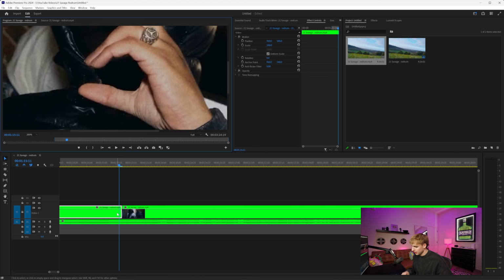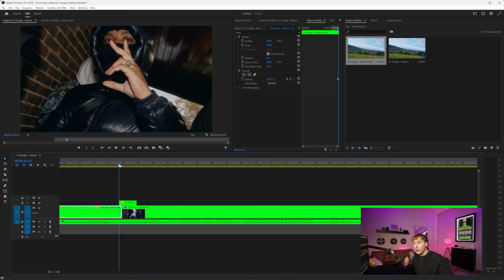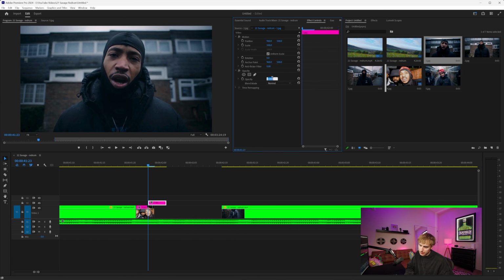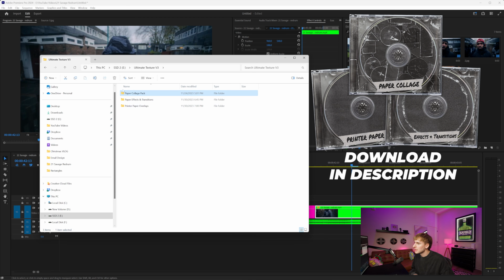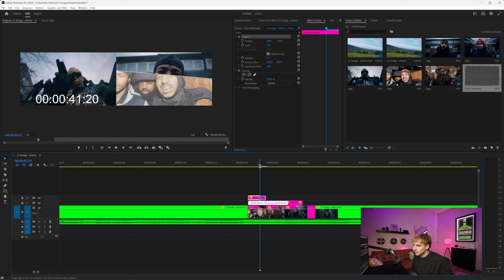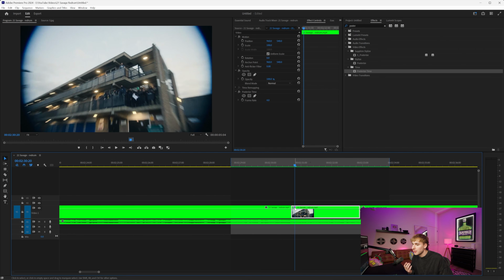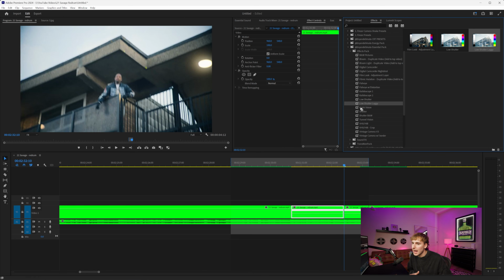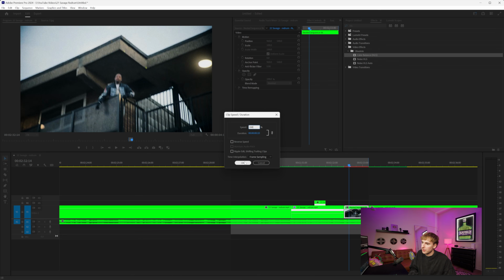effects don't need to be hard... (3 easy music video effects premiere pro 2024)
don't over complicate music video effects... keep it simple

lmk what you thought about the video in the comments

Footage I used for the tutorial
21 Savage - redrum (Official Music Video)

0:00 intro
1:06 zoom through effect
2:45 paper stacking match cut effect
6:46 low shutter posterize time effect
10:18 outro